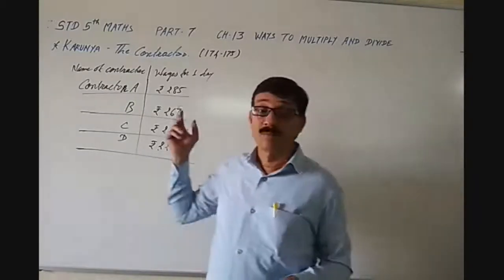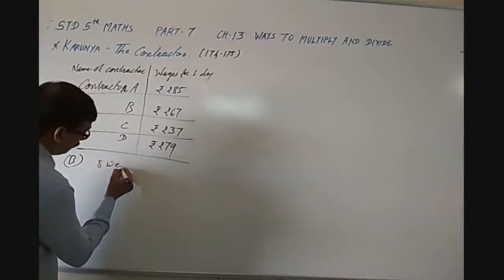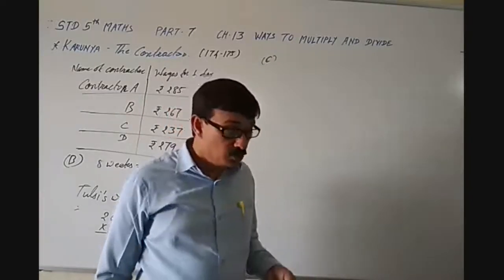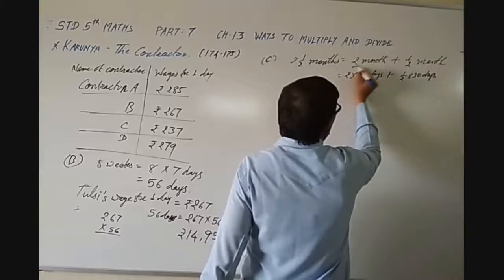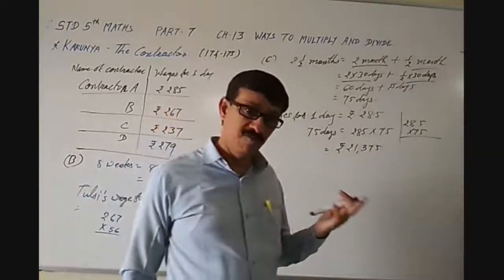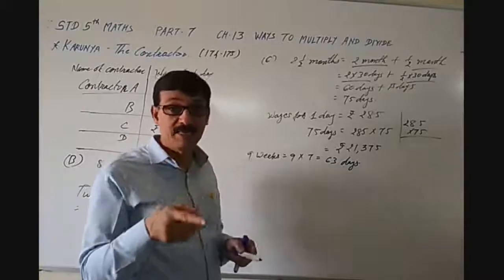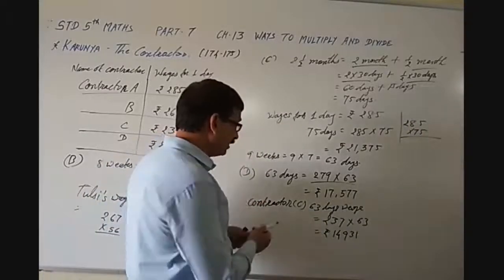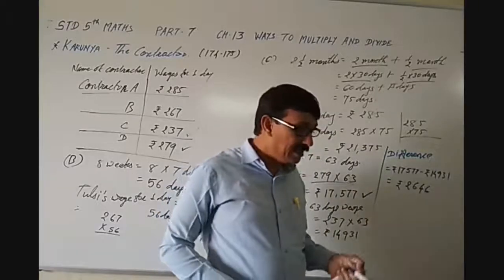STD 5 MATHS CH 13 WAYS TO MULTIPLY AND DIVIDE PART 7